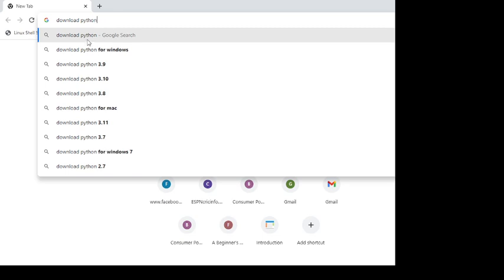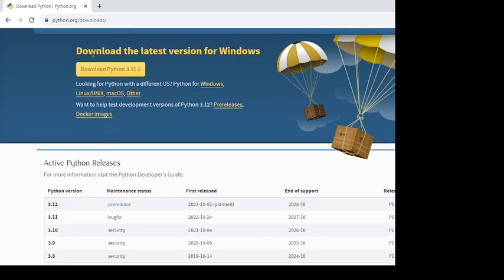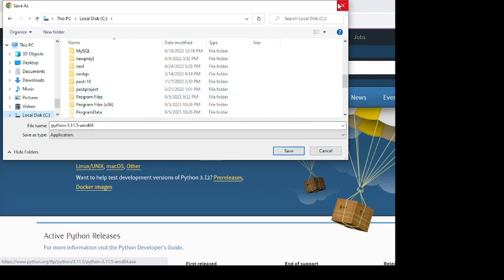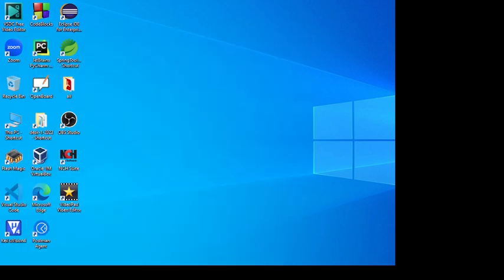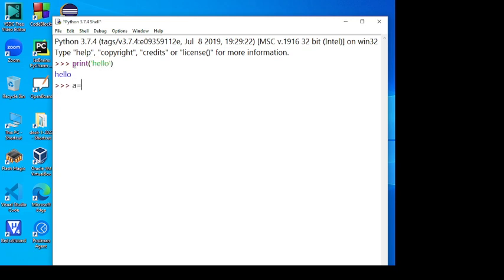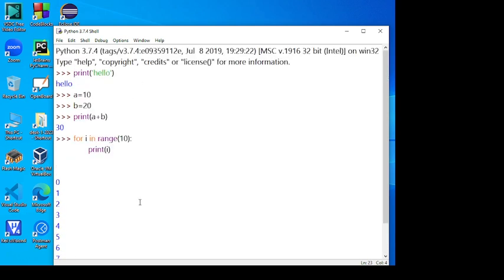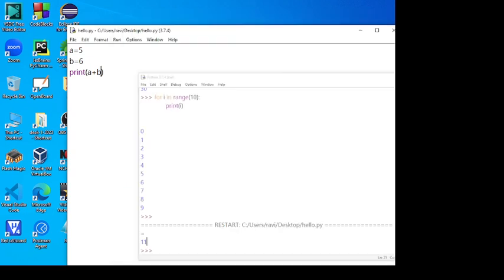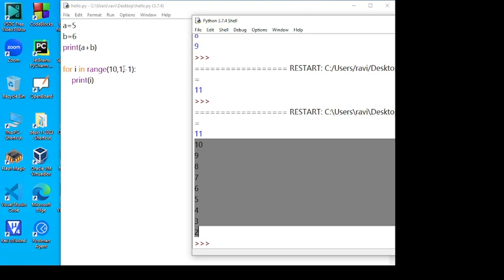Python5: Basics- How to run python code | modes of running python code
How to start with python, write first python program, modes of running python code